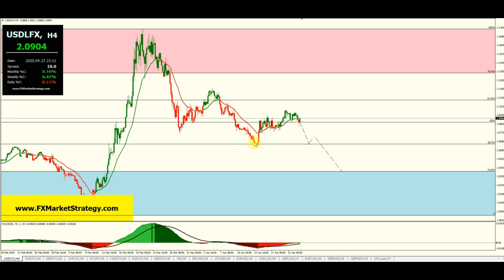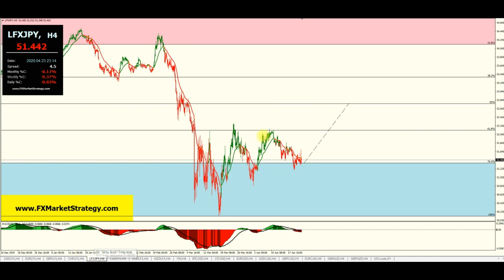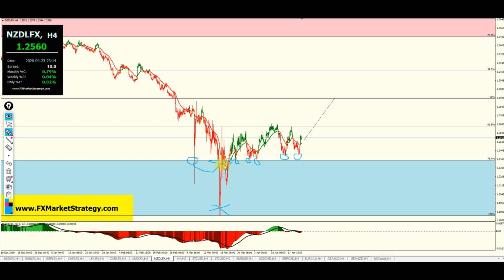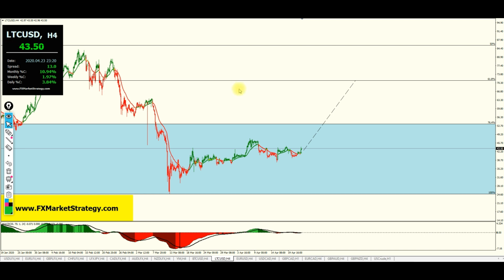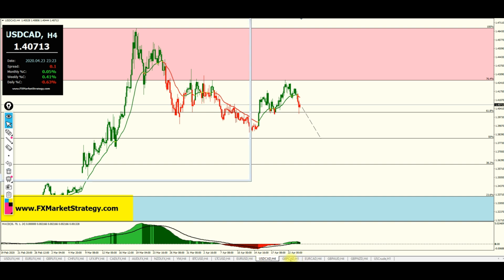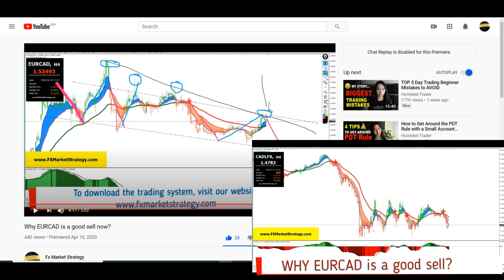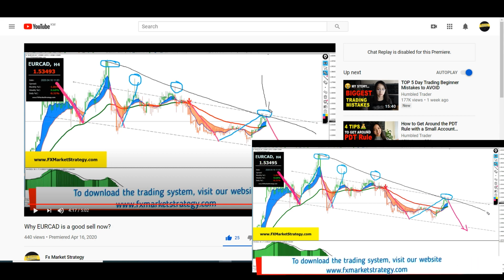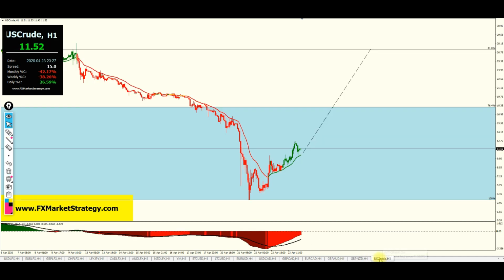Market Update 24 April 2020 Buy oil ?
Start trading like a pro with the right tools, Link below to download our Trading Systems

Do you want to open a demo account or live account? Here is a list of brokers you can  start now.
1.  Lot size is 0.02 per 1000 USD (Account 1000 then open each trade 0.02, account 5000 each trade 0.1)
2.  Open Two trades at each signal. They have same stop loss, but two targets TP1 and TP2.
3.  When TP1 hit, Move stop loss to entry price and place TP at TP2 value.
4.  Maximum risk is 2% per trade. If your account is 2000 USD you can only risk 40 USD.
5.  Best Luck for all traders.
Ready to start trading? Easy to start . Join your preferred broker.
Do you have a question or stuck in a trade, don't be shy to ask,